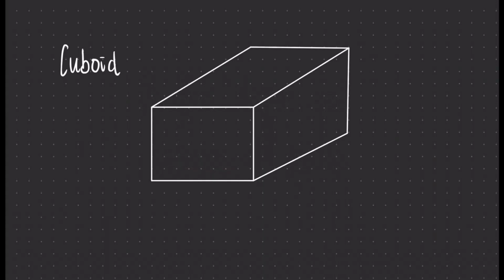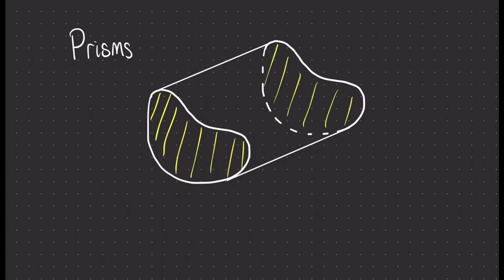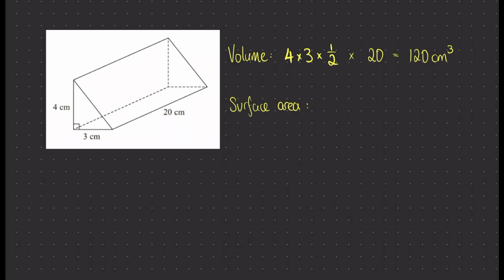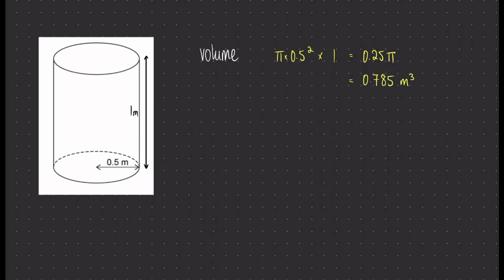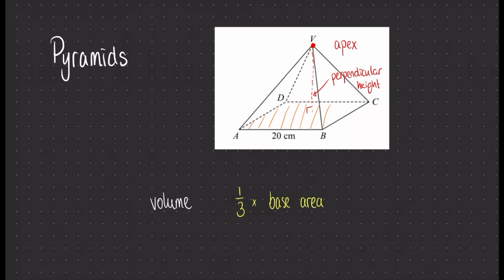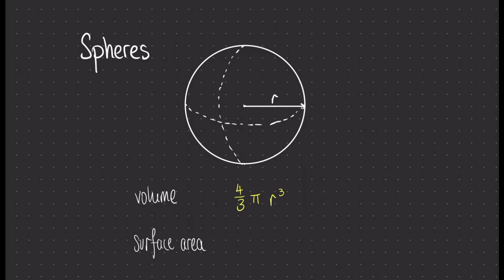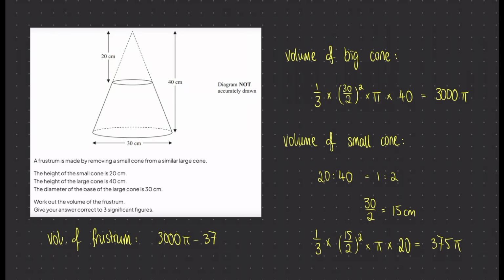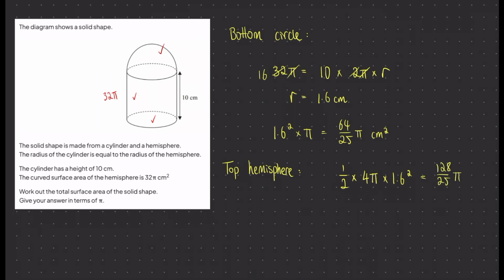Surface area and volumes of all solids for iGCSE and GCSE, worked examples from past papers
This video teaches how to find the surface area and the volume for all the required shapes at GCSE (iGCSE) level. I also go through a few harder exam-style questions. The surface area and volume of a cuboid, prism, cylinder and sphere.